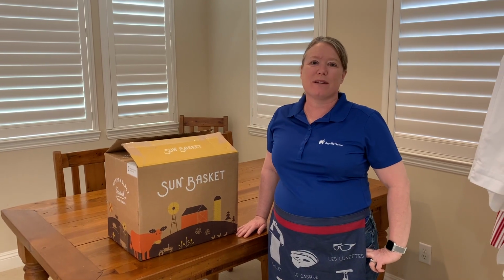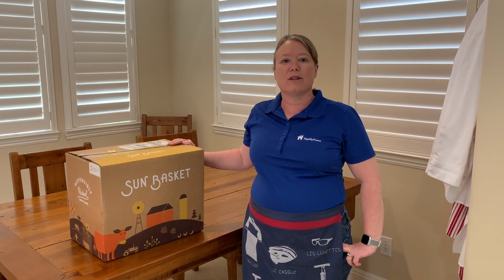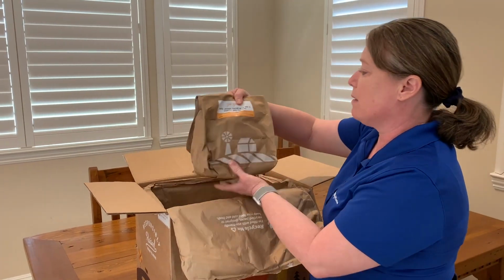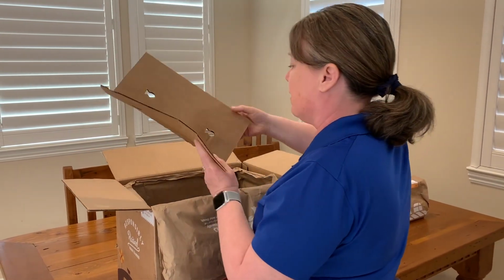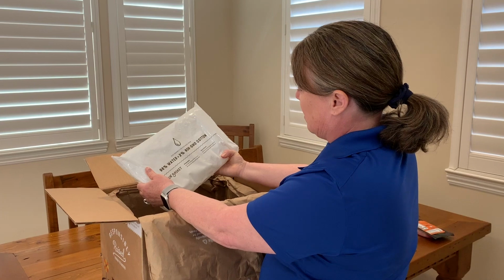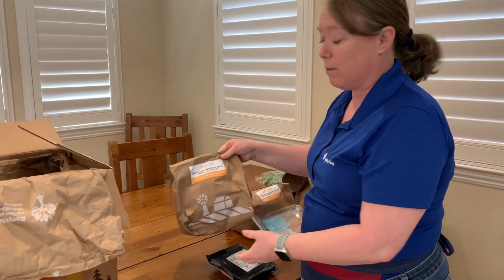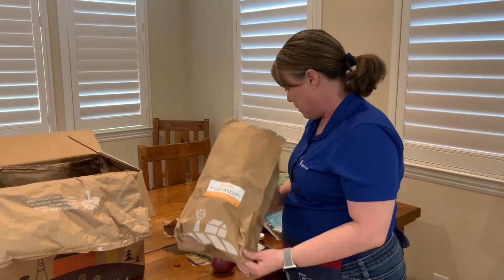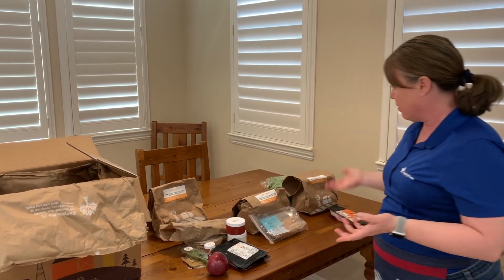Sunbasket Carb Conscious and Paleo Meal Kit Unboxing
Sunbasket now has carb conscious and Paleo meals, check out our unboxing

AppMyHome unboxes the Carb Conscious and Paleo Meal Kit  from service SunBasket.